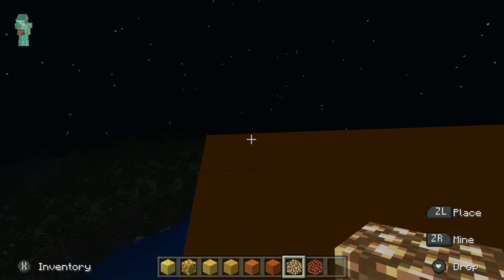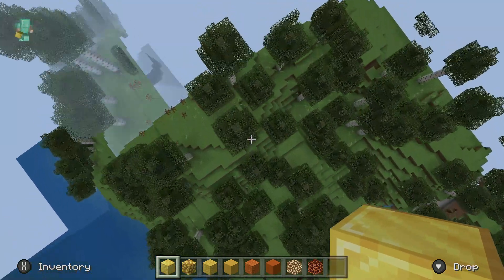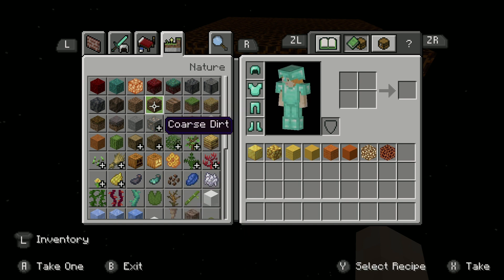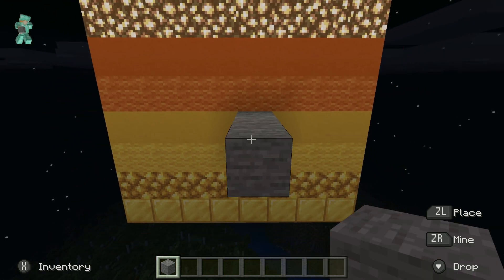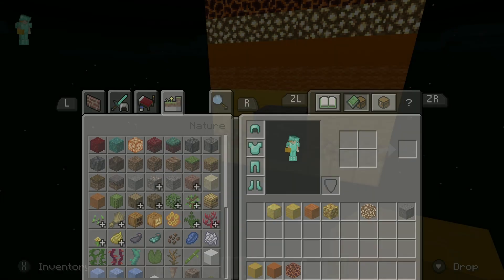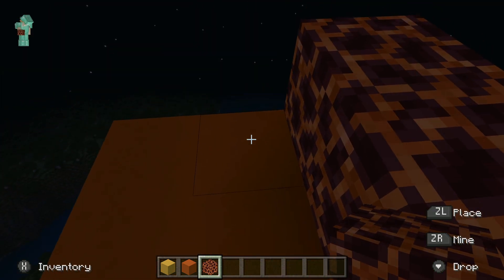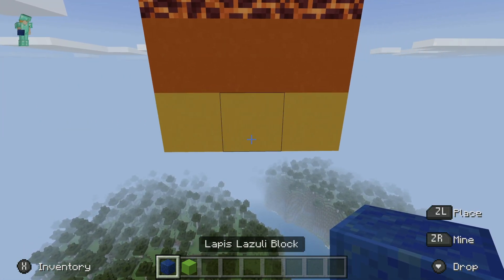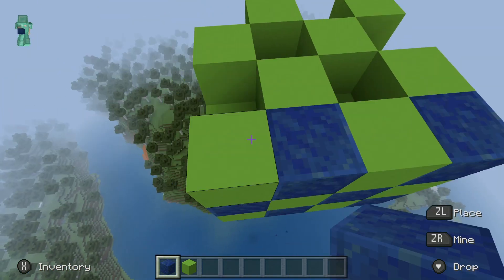5 year old builds a Minecraft Solar System - Minecraft Planets - Part 1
Watch along as my 5 year old builds a solar system in Minecraft using different blocks of color. Part 1 includes the Sun, Mercury, Venus, Earth and Mars